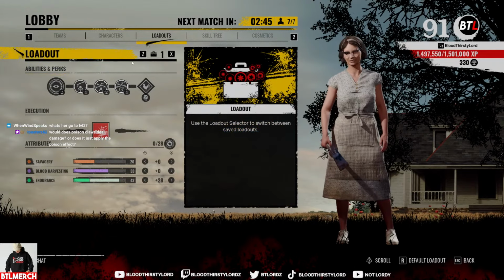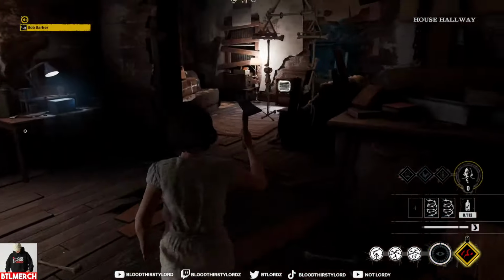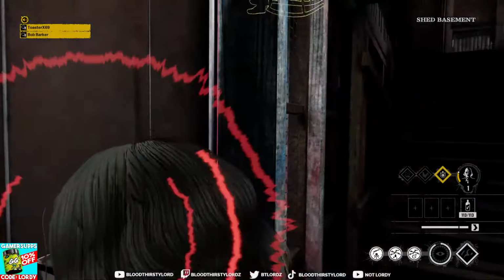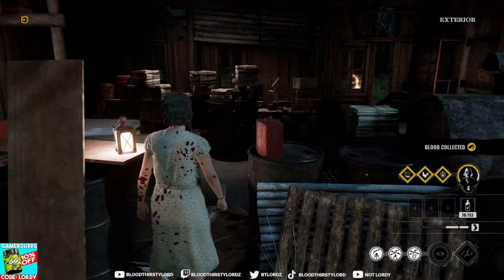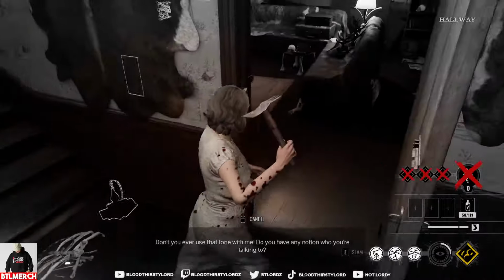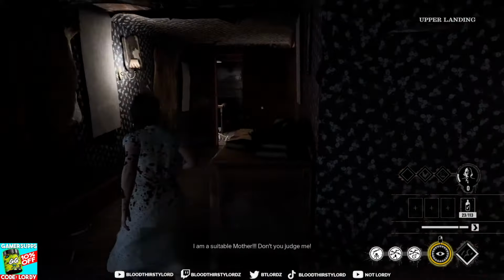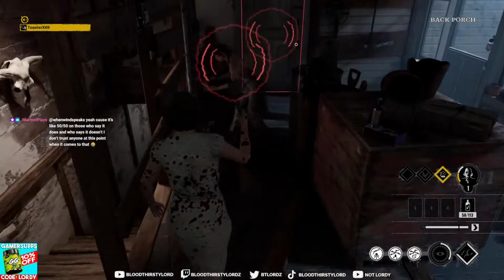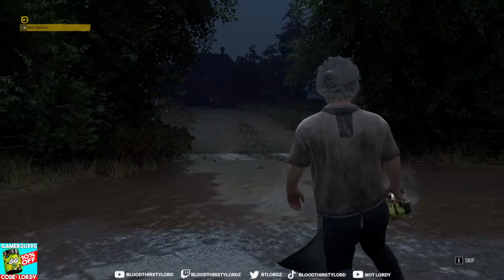NANCY is the Most Picked Family Member - Texas Chainsaw Massacre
Today's Livestream we will be playing Texas Chainsaw Massacre Game. As the New DLC Update characters. Nancy New Family Member and Danny New Victim while discovering their builds too.

- Lordy
- BloodThirstyLord
- BTL
- BTLordz
- BTLordy

- skill up
- ACG
- kevduit
- penguinz0
- welyn
- alsoaqua
- aqua
- stimpee
- zanny
- general sam
- asmongold

- game review
- gaming news

- the texas chainsaw massacre game sissy gameplay
- the texas chainsaw massacre game johnny gameplay
- the texas chainsaw massacre game gameplay
- the texas chainsaw massacre the game gameplay
- the texas chainsaw massacre game how to play
- the texas chainsaw massacre game guide
- the texas chainsaw massacre game beginners guide
- the texas chainsaw massacre game ultimate guide
- the texas chainsaw massacre game tips
- the texas chainsaw massacre game tricks
- the texas chainsaw massacre game live
- the texas chainsaw massacre game livestream
- the texas chainsaw massacre game stream
- the texas chainsaw massacre game funny moments
- the texas chainsaw massacre gaem memes
- the texas chainsaw massacre game review
- the texas chainsaw massacre game build
- the texas chainsaw massacre game tier list
- the texas chainsaw massacre game victim gameplay
- the texas chainsaw massacre game family gameplay
- the texas chainsaw massacre game bloodthirstylord
- the texas chainsaw massacre game grandpa
- the texas chainsaw massacre game trailer
- the texas chainsaw massacre game all characters
- the texas chainsaw massacre game julie gameplay
- the texas chainsaw massacre game leland gameplay
- the texas chainsaw massacre game connie gameplay
- the texas chainsaw massacre game ana gameplay
- the texas chainsaw massacre game sonny gameplay
- the texas chainsaw massacre game cook gameplay
- the texas chainsaw massacre game leatherface gameplay
- the texas chainsaw massacre game hitchhiker gameplay
- the texas chainsaw massacre game skins
- the texas chainsaw massacre game skill trees
- the texas chainsaw massacre game leveling up
- the texas chainsaw massacre game how to play victims
- the texas chainsaw massacre game how to play family
- the texas chainsaw massacre game dlc
- the texas chainsaw massacre game news